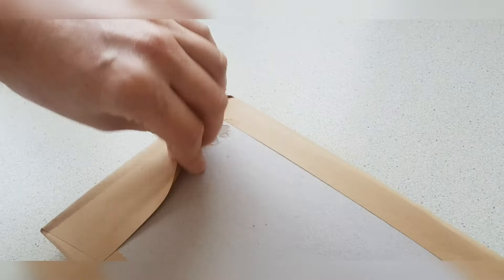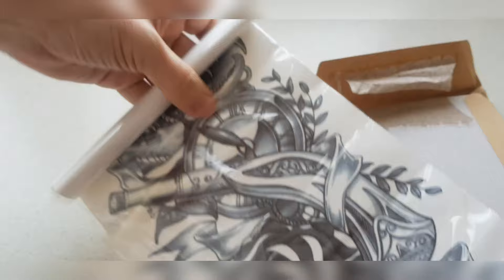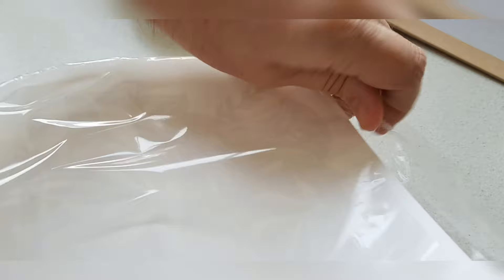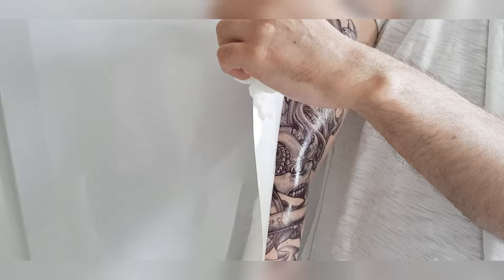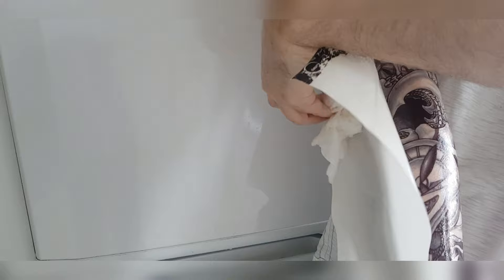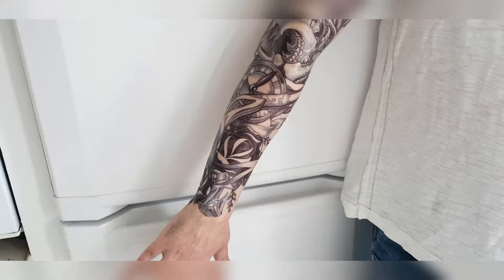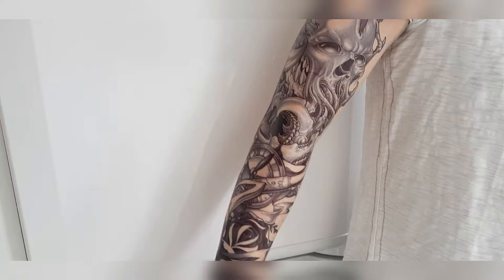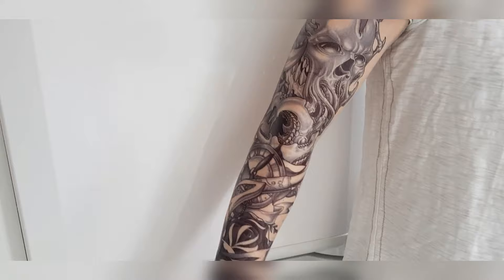How to apply long full arm temporary tattoo transfer body art sticker Kraken pirate cosplay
How to apply long full arm temporary tattoo transfer body art sticker

Temporary tattoos are great for seeing if you like a real tattoo or
great for cosplay and having fun! :)

SAFE FOR ALL SKIN  - temporary tattoos on 1 x transfer sheet 8 Inch x 6 Inch sheet size - temporary tattoo which are printed with non-toxic ink, Your friends will think you had a new blue flower tattoo! Great fun for adults and kid Hawaiian parties, cosplay, halloween, special events Also for testing to see if you like a real tattoo look like

DURABLE, WATERPROOF AND REMOVABLE - Blue rose flower tattoo beautiful simple flower designs for women left and right arm ideal tattoo for hands, neck legs and arms or back can be applied to arms, legs chest or any other place on the body. last for 1-2 days, depends on how many showers you take and how many times you scrub the tattoo with soap and water,Easy to apply in 10-20 seconds with just water and easily removed by rubbing show get, soap, body oil, olive oil

TEMPORARY TATTOOS GREAT FOR WOMEN OR MEN THINKING OF GETTING REAL TATTOO - if you’ve wanted a tattoo but worried about the pain and cost, now’s your chance! Apply these realistic tatoo body stickers in seconds and no-one will believe they’re not the real deal

TATTOOS ARE GREAT FOR ALL OCCASIONS - Wear them day or night, and change them instantly!